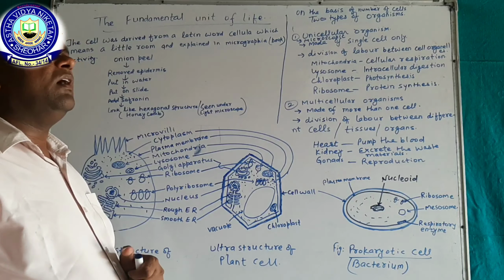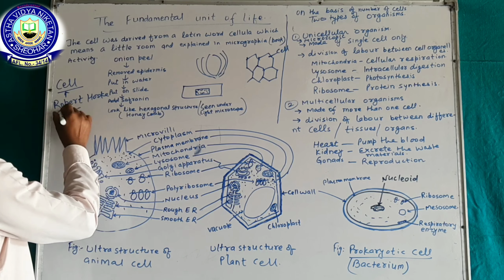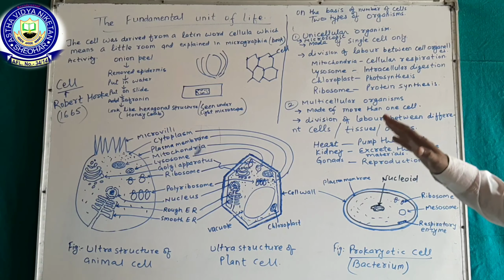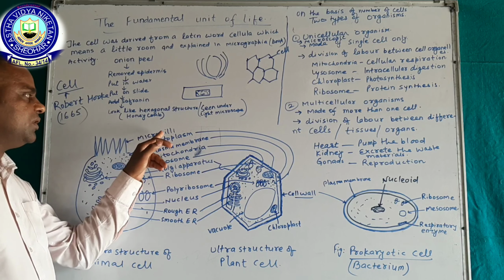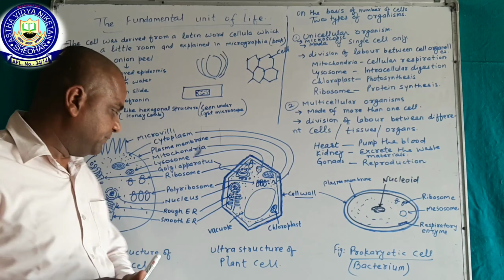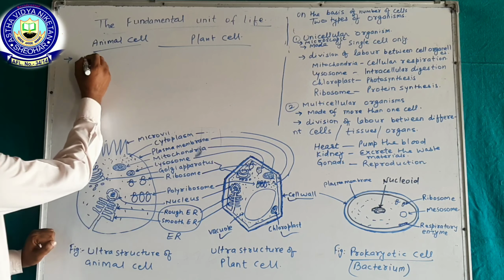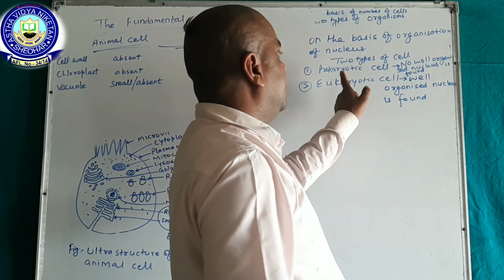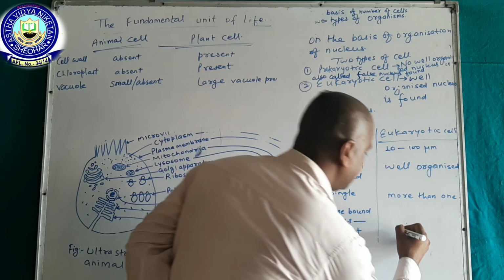Class - 9th, Biology, Chap - 1 The Fundamental Unit of life, Lecture No - 1 by Shiv Kumar Sir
Shiv Kumar Ram From Astha Vidya Niketan, Sheohar

For any Other Query 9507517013,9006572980,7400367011 Contact this Whats app Number.